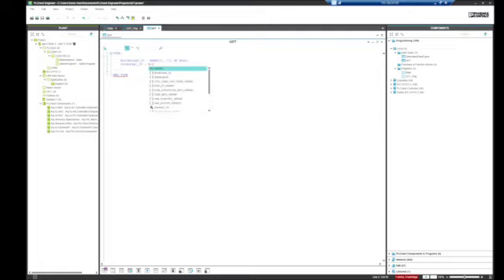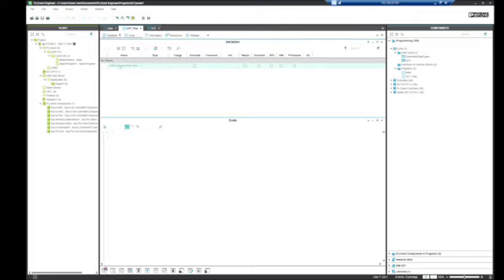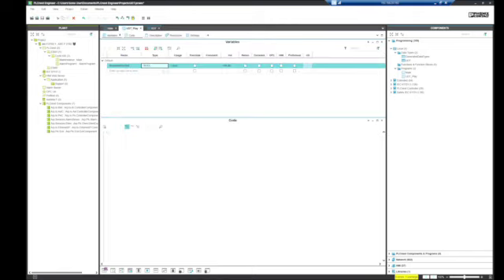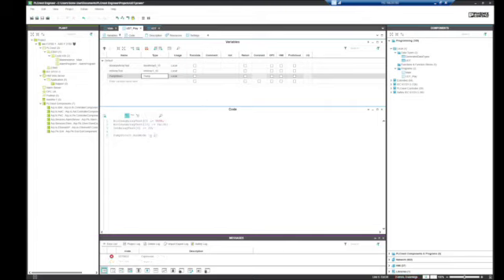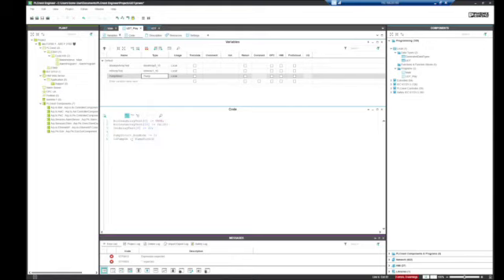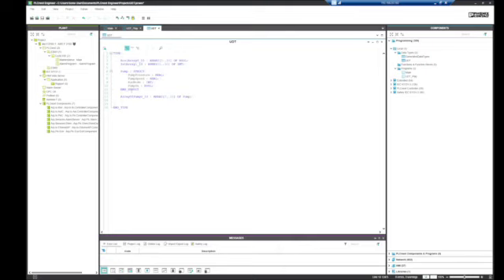Custom Data Types inside PLCNext Engineer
In our lucky 13th video in our Phoenix Contact PLCNext series, Industrial Automation Supply Applications engineer shows users how to create and use UDT within the PLCNext Engineer HMI software. Check out this entire series about this incredible PLC, proving, as Phoenix says, that "PLCnext Technology is the ecosystem for industrial automation consisting of open hardware, modular engineering software, a global community, and a digital software marketplace."